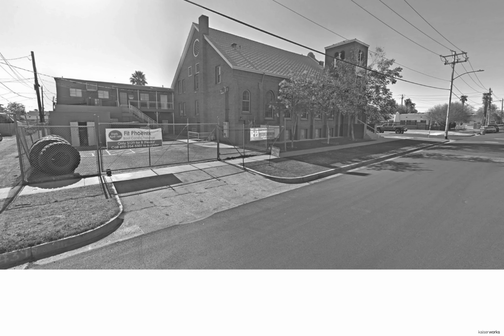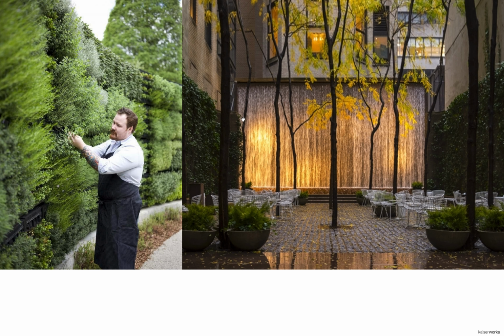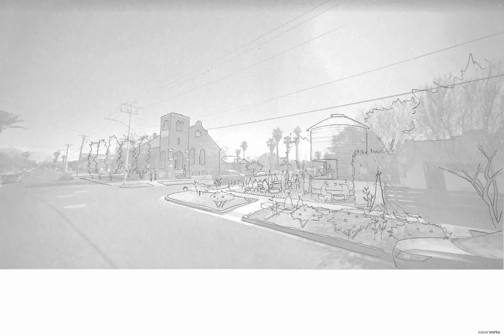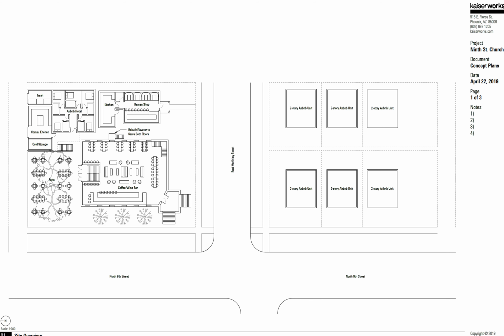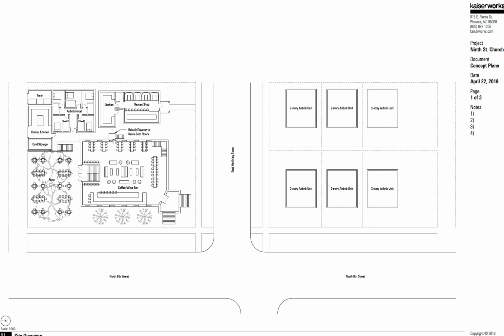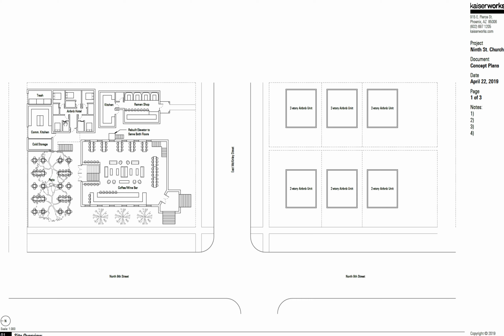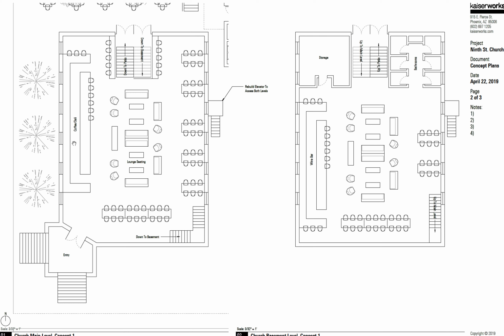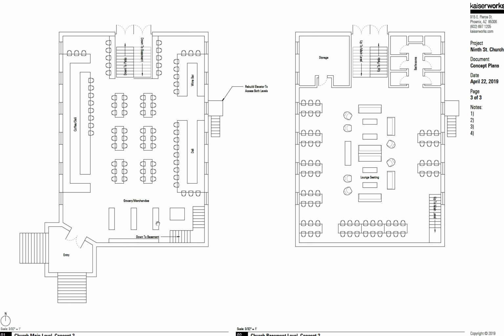9th Street Church